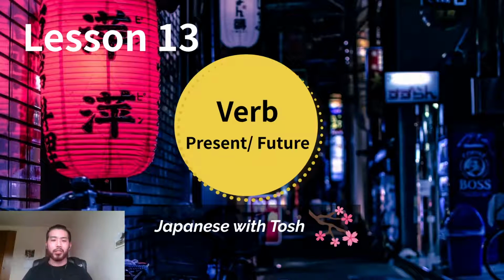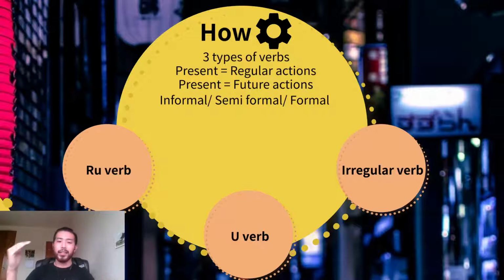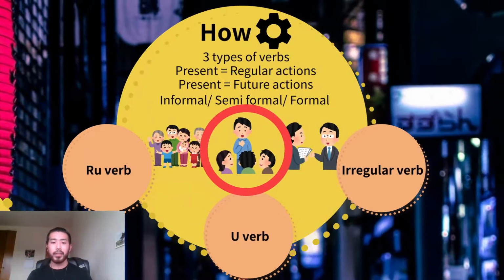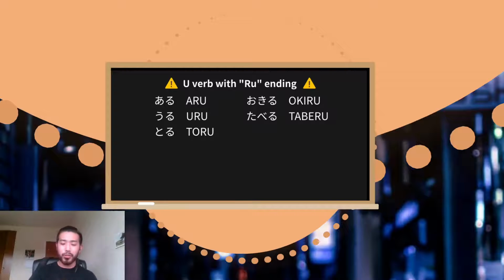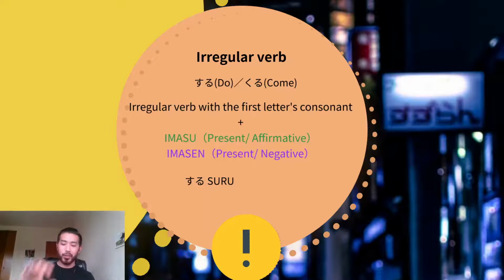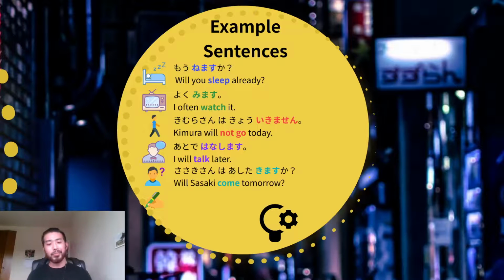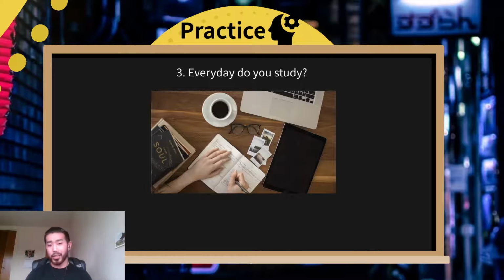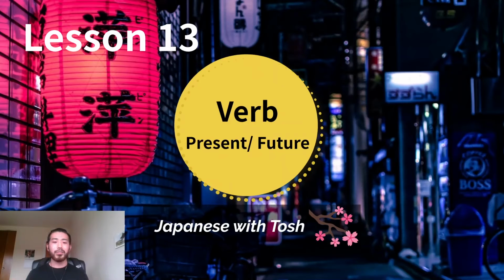Japanese verb conjugation «Present tense & Future tense»